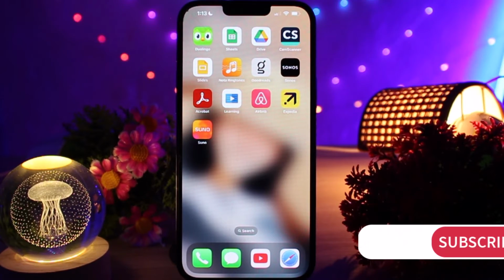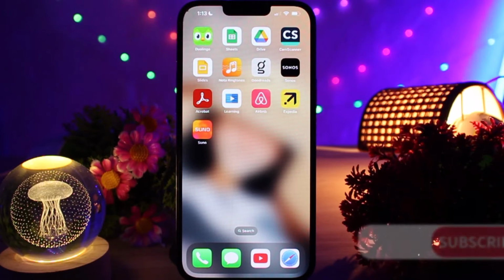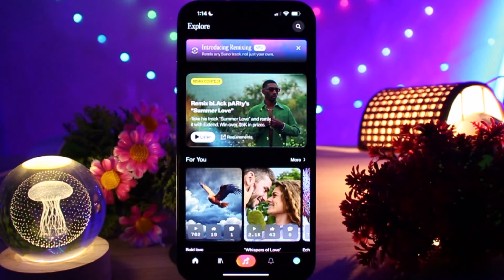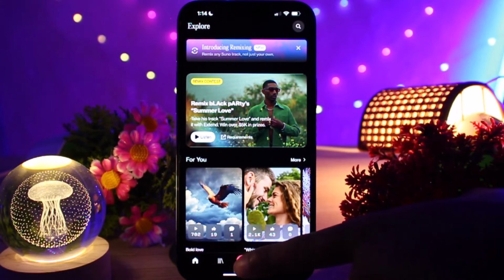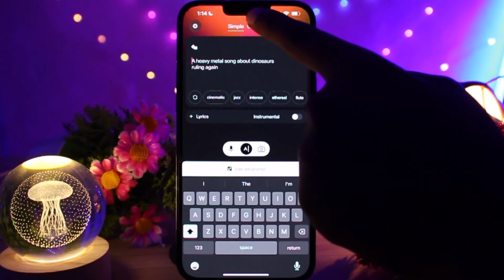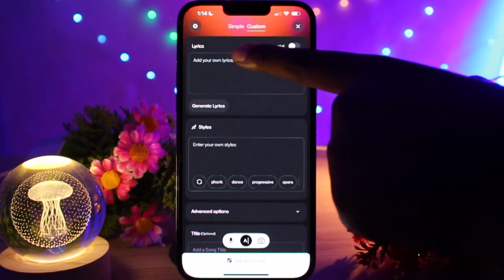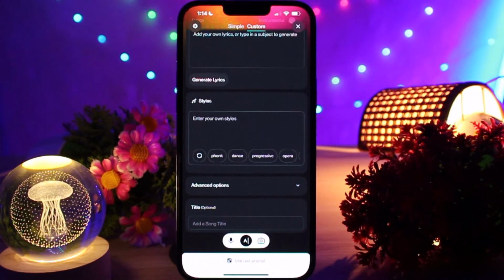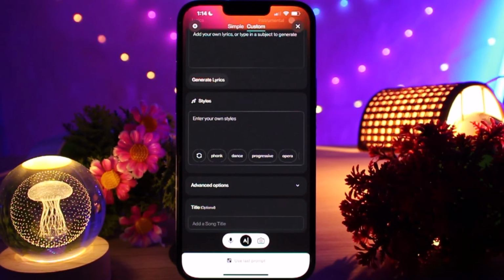Use SUNO AI: Beginner’s Step‑by‑Step Music Creation Guide - Here's How You Can Do It // 2025 Edition